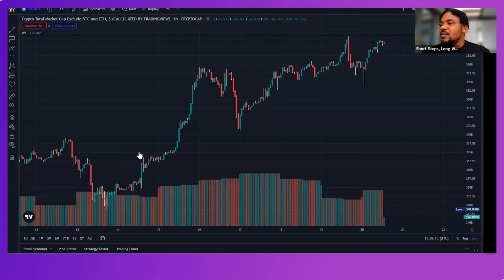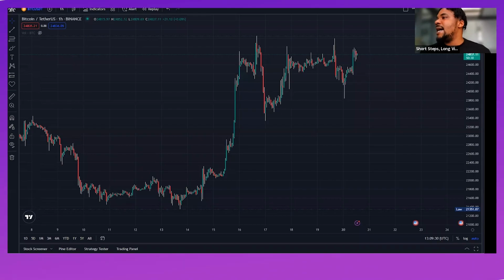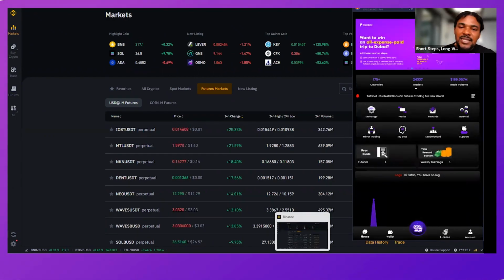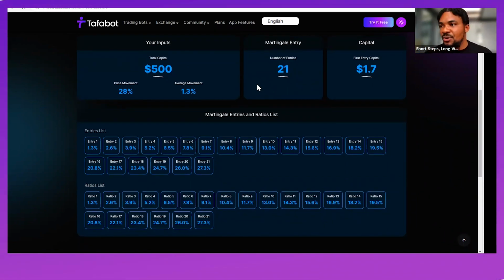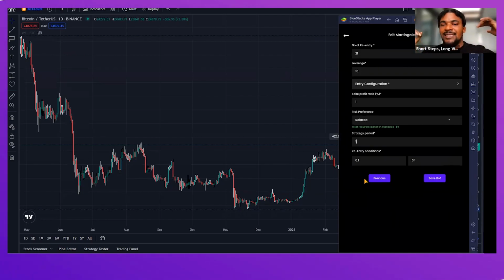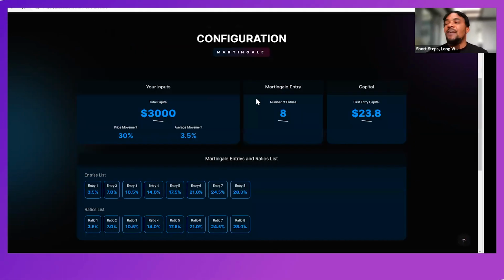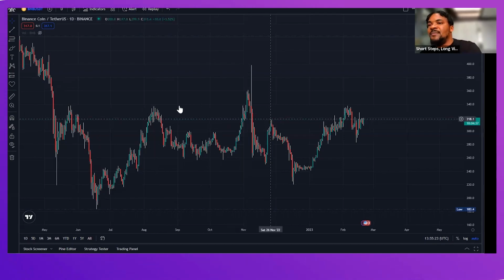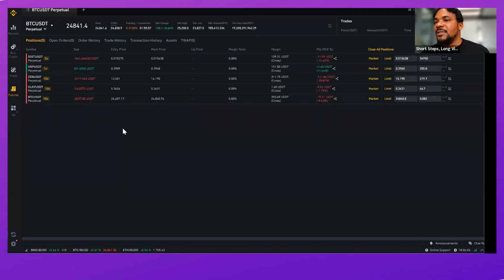🚀 HOW WE MADE 800% PROFIT in Live Trading Session: Day 1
Join us on our latest live trading session with Tafabot's CTO, Samuel Benedict.

In this video, we'll take you through our highly successful session, where users generated a collective profit of 800%.

This session was a once-in-a-lifetime opportunity for traders to learn insider tips and strategies that will help them achieve daily profits with our top trade configurations. We're excited to share the secrets to our success with you in this video.

So, whether you missed the live session or just want to relive the excitement, make sure to watch this video to learn from the best and take your trading game to the next level.